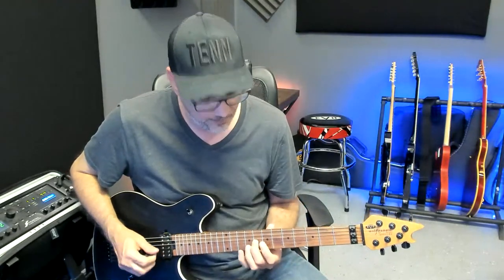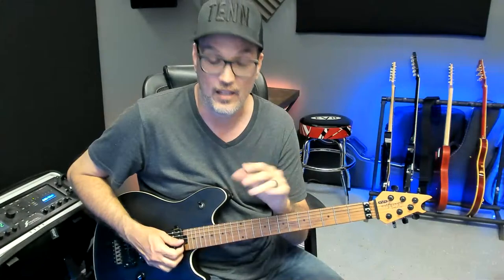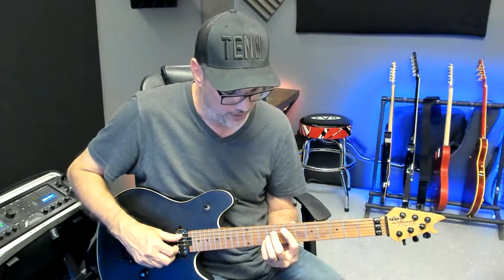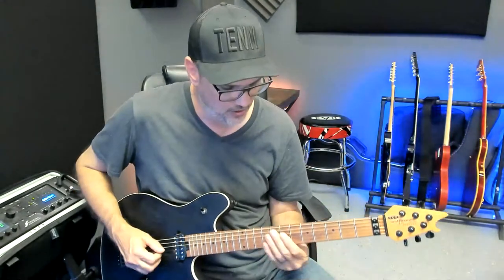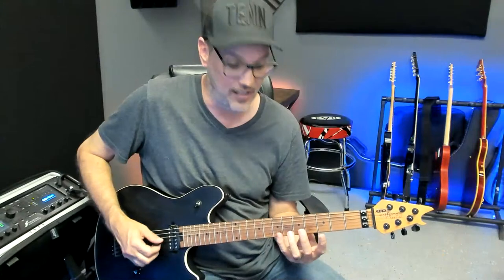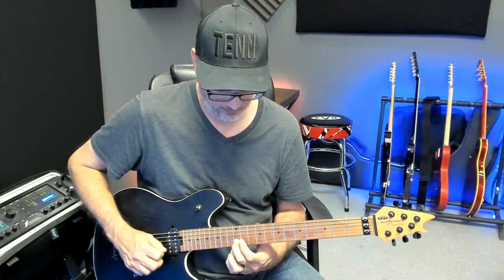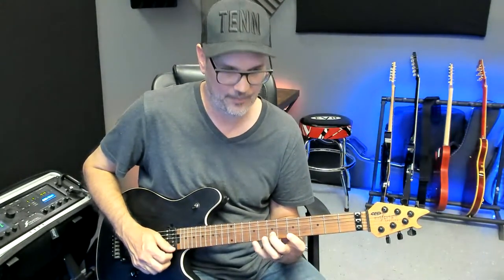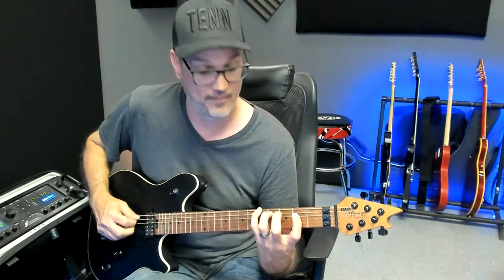Guitar Workout Vol. 16 PART 2 | Guitar Tricks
Our weekly Live Lesson gives you important and applicable information, plus some tips & tricks, to help you on your guitar journey! This week: Guitar Workout Vol. 16 with Mike.

LIVE on 3/26/2021

Note : Due to technical difficulties with the stream, the session has been broken into 3 parts.

+ Step-by-step instruction